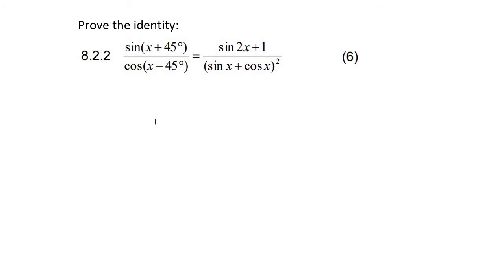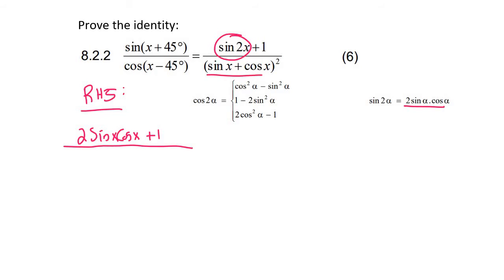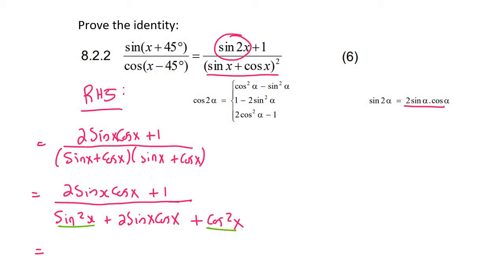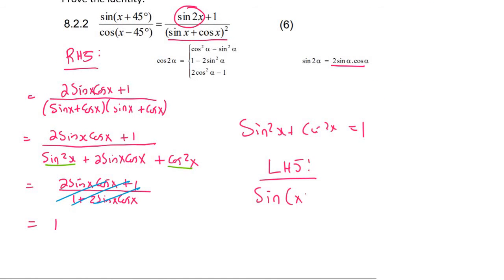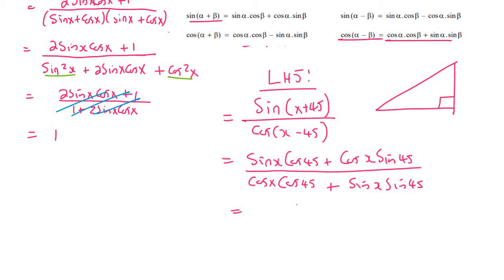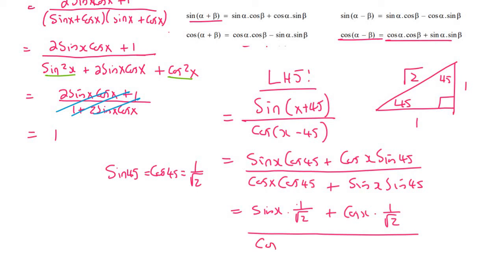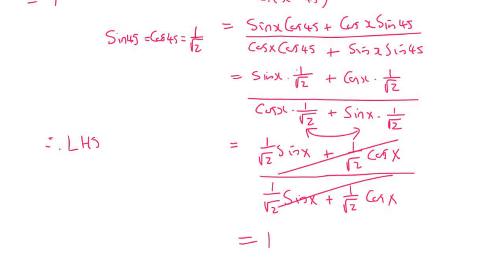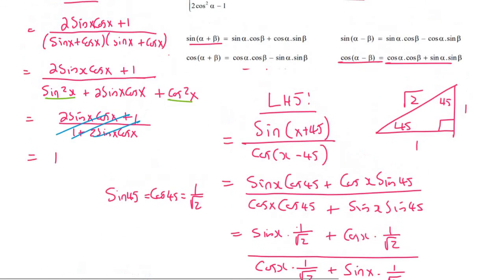Trigonometric Identities grade 12 practice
In this lesson we look at some examples of grade 12 trigonometric identities.